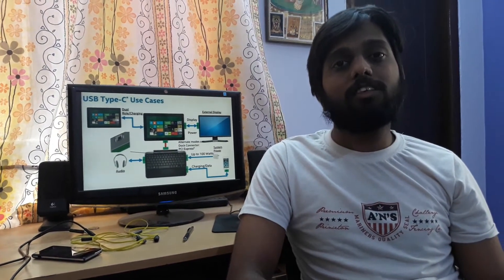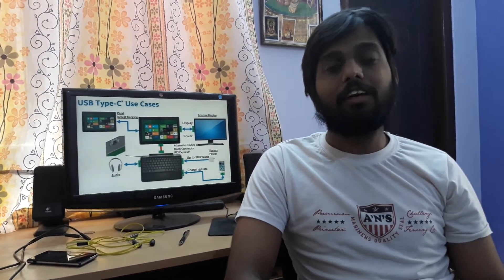Micro USB (USB 2.0) vs TYPE C (USB 3.1) which is better?!!!!!!!!!!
USB-C: The new industry standard for the next generation of devices.